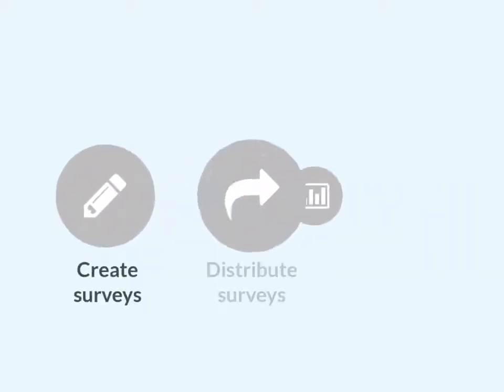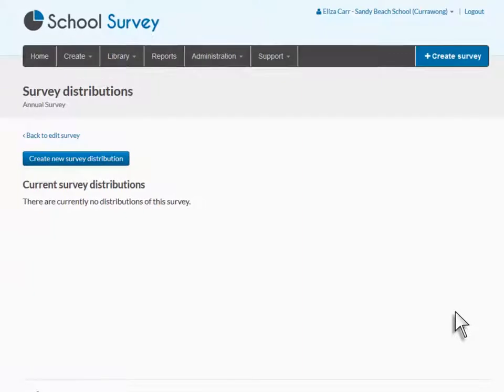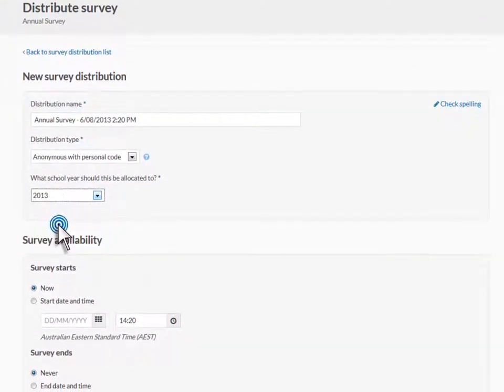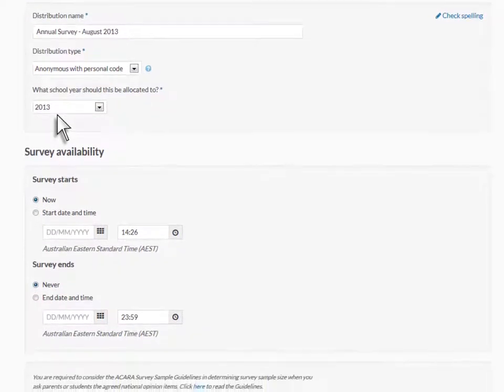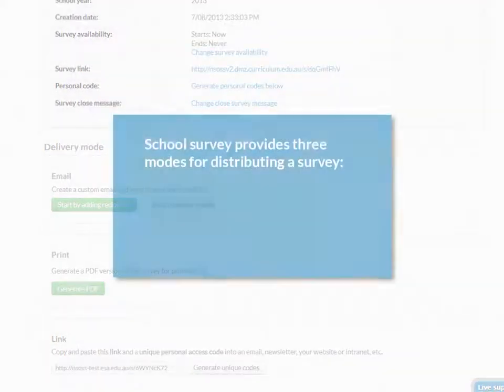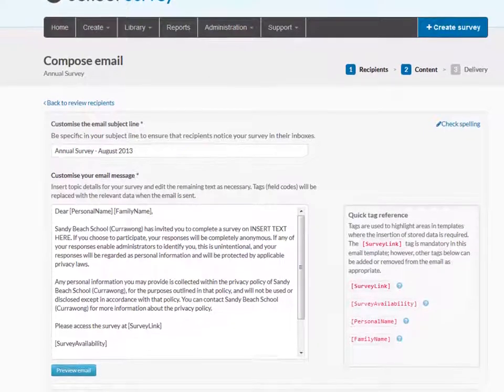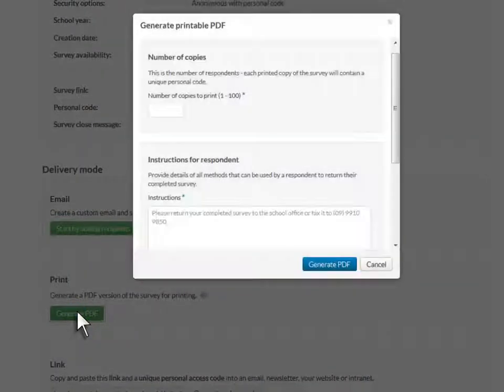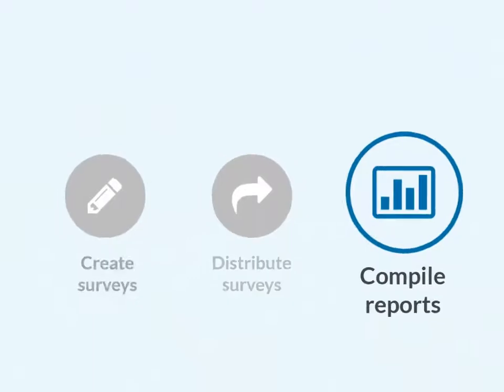Distribute surveys in School Survey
Send your survey via email, as a link on your school website or in print. All surveys distributed from the School Survey system are anonymous.